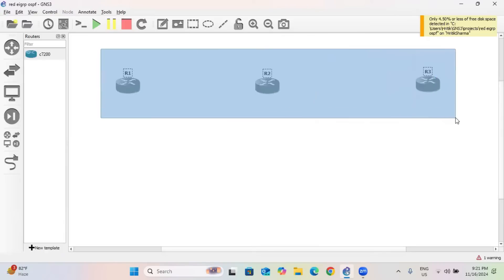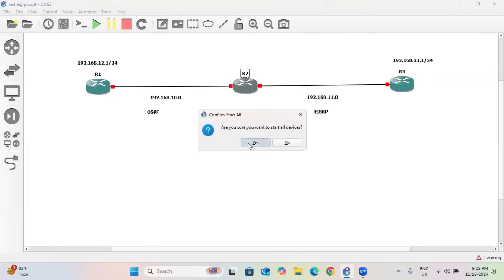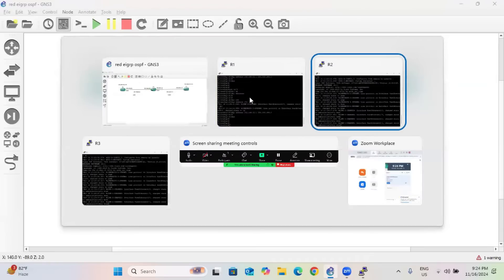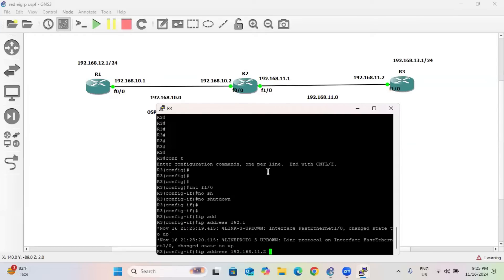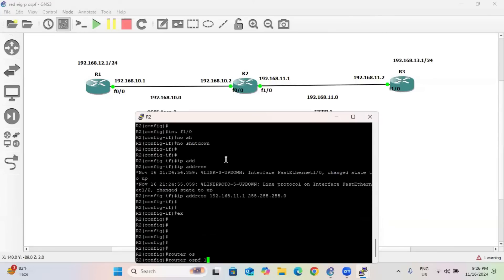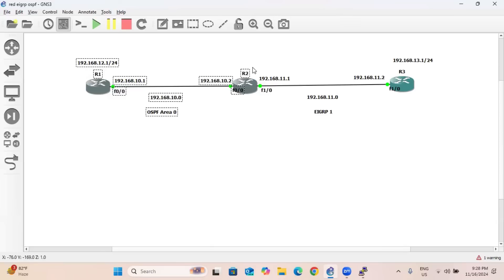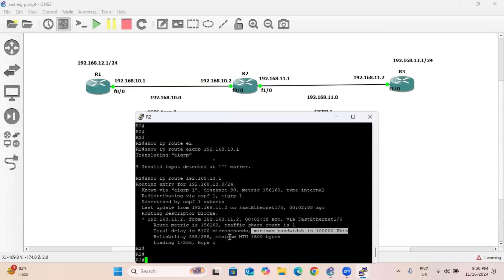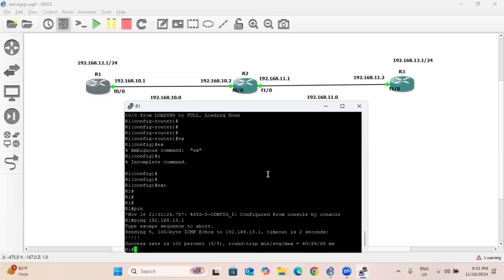OSPF Redistribution with EIGRP | Step-by-Step Configuration Tutorial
In this video, we dive into OSPF and EIGRP Redistribution to help you understand how to enable seamless communication between these two dynamic routing protocols. Learn:

Why is redistribution needed in networks with multiple protocols?
Key concepts of route redistribution between OSPF and EIGRP.
Step-by-step configuration on real devices.
Best practices and tips for avoiding routing loops and optimizing network performance.
By the end of this tutorial, you’ll be able to confidently implement redistribution in your network. Perfect for CCNA, CCNP, and networking enthusiasts!